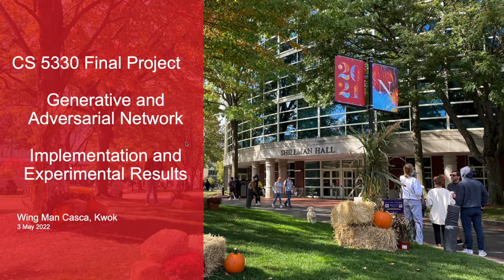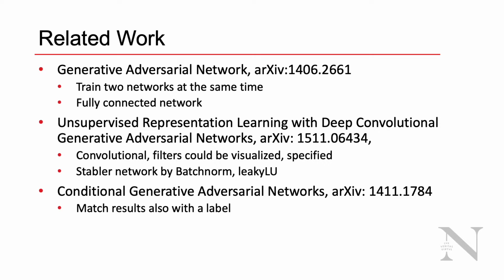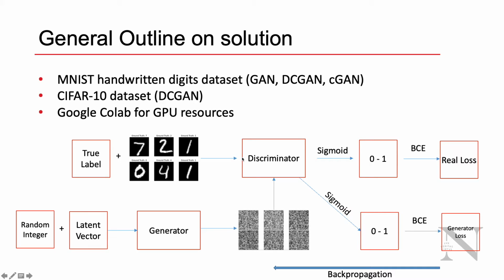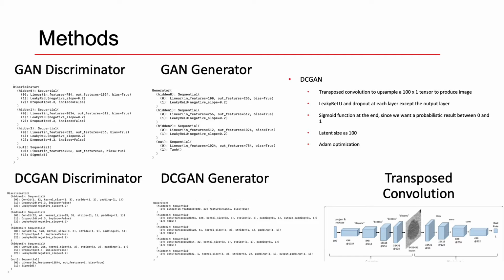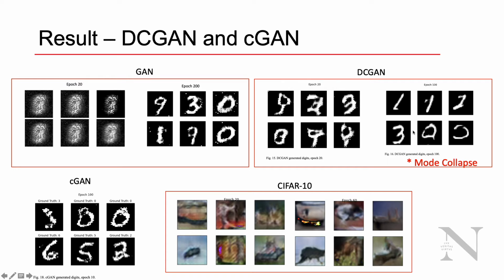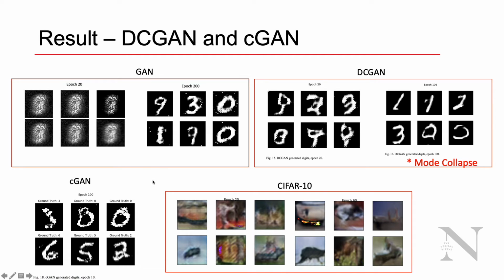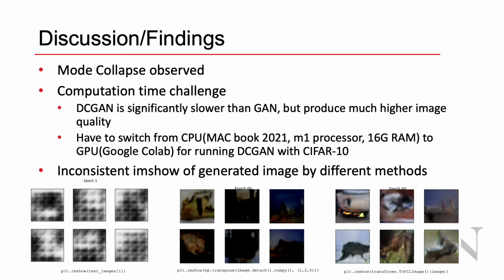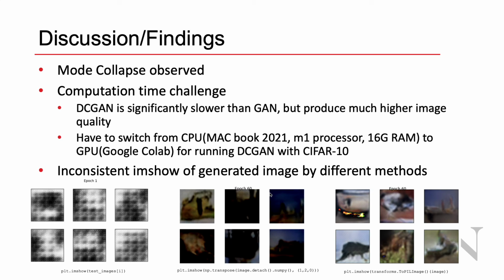CS5330 Project 6 - GAN Implementation and Result